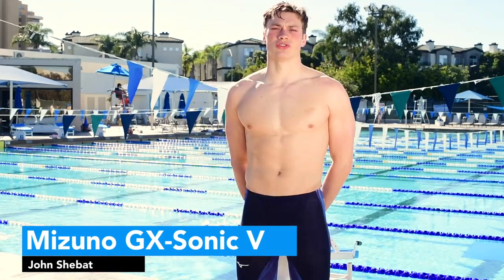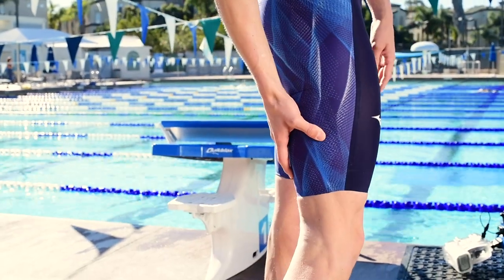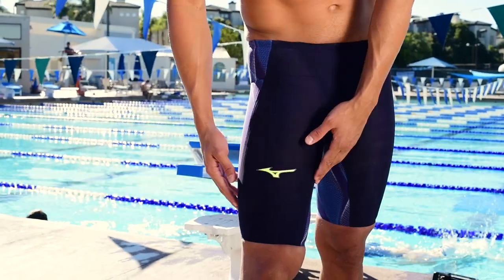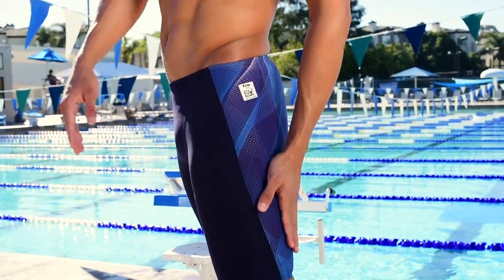Men's Mizuno GX-Sonic V Tech Suit Review by John Shebat and Dylan Carter - SwimOutlet.com